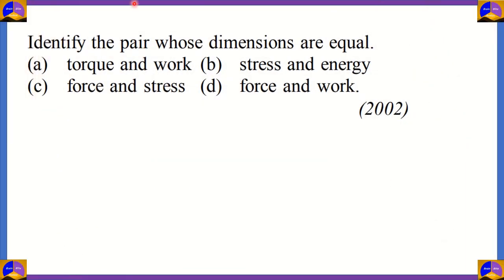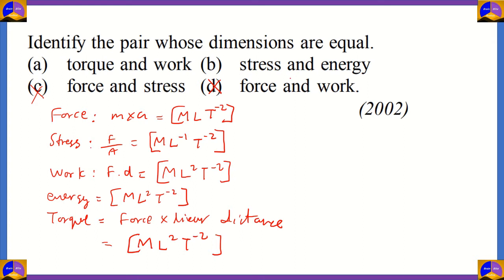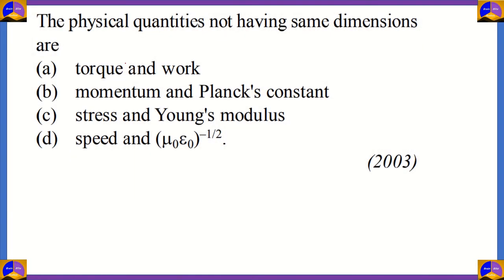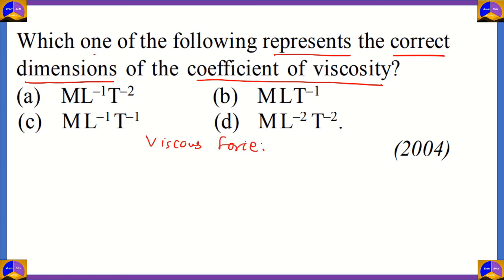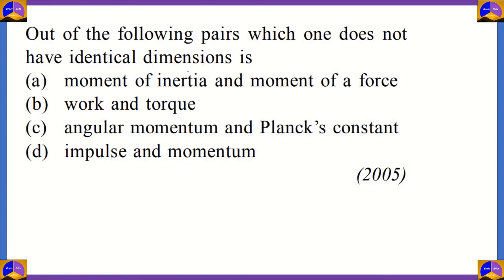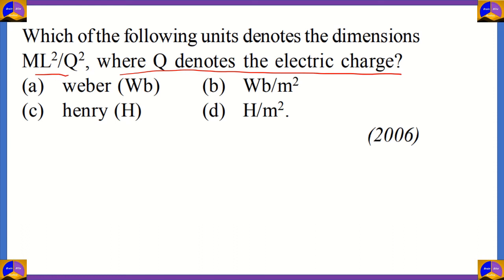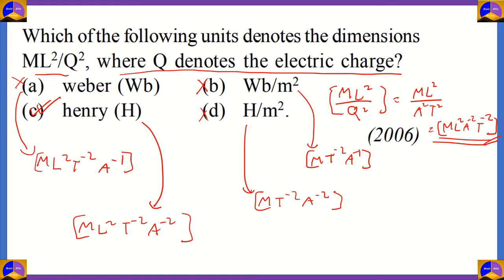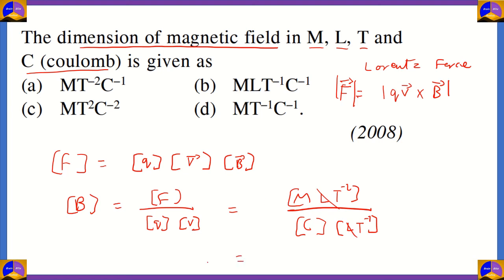NEET & JEE 2021 | Most Expected Questions | Physics | Grade 11 | Ch.01 | Set 04 | Free online course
Physics - Units and Measurements - Chapter 1, Grade 11

4 months strategy for NEET 2021
NEET Aspirant
4 month ultimate strategy for NEET Physics
4 month ultimate strategy for NEET Botany
4 month ultimate strategy for NEET Zoology
4 month ultimate strategy for NEET Chemistry
500 to 650 + in 45 days by block revision for NEET 2021
100 days NEET crash-course with PYQ
Autosomal Recessive Disorder PYQ for NEET 2021